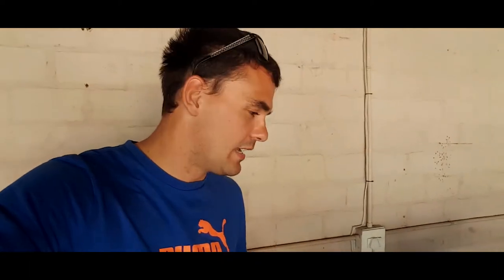Finally turbocharged my 86 ... Making the 86 fun again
Finally after almost a year worth of prepping and planning my stock Toyota 86 got turbocharged! It still lacking a tune and all but its even more fun to drive than before!

Turbo
Greddy GT2871 replica turbo
Ceramic coated headers, turbo exhaust housing and downpipe
63mm downpipe
63mm overpipe
63mm straight pipe exhaust
HKS EVE-S Electronic boost controller

Flex
Zeitronix flex feul system

Installer
Sportronic racing

O M II N